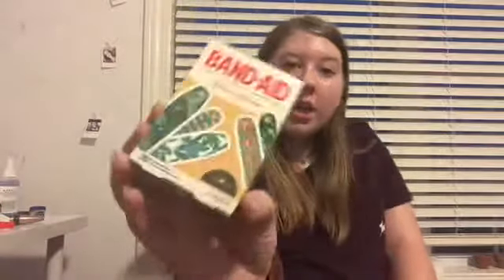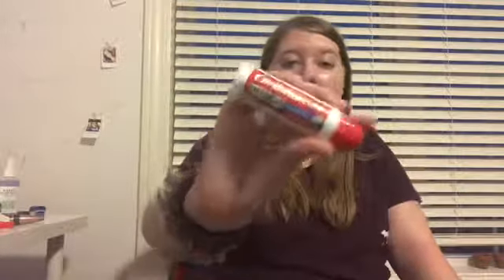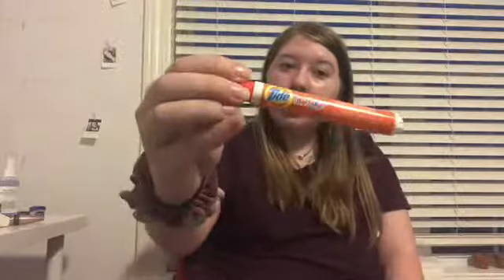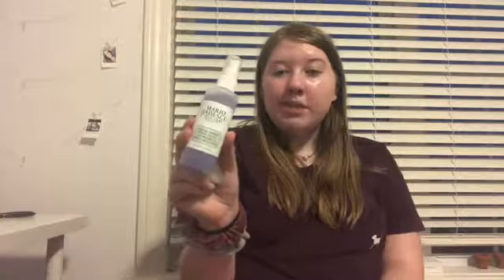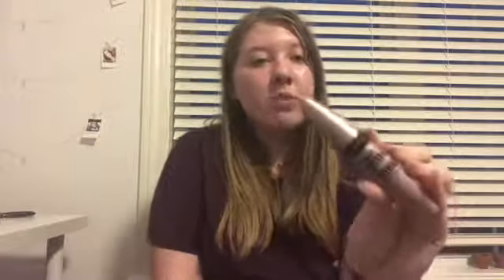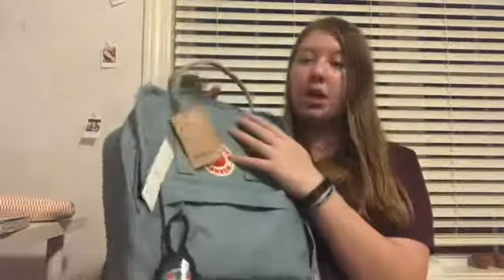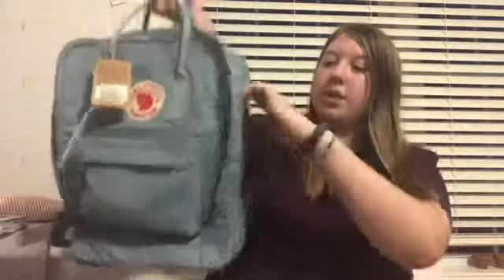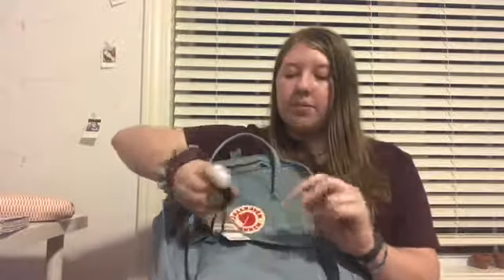what’s in my backpack